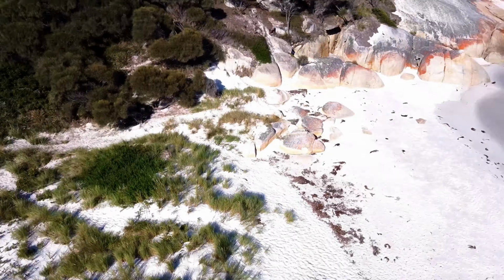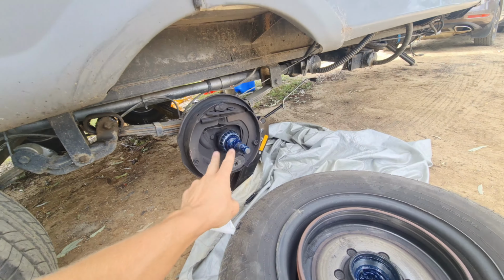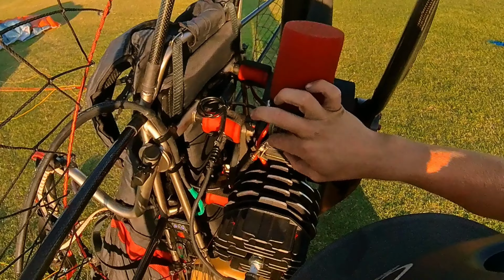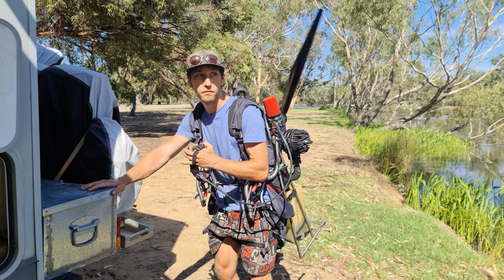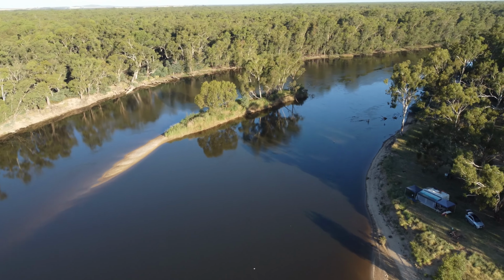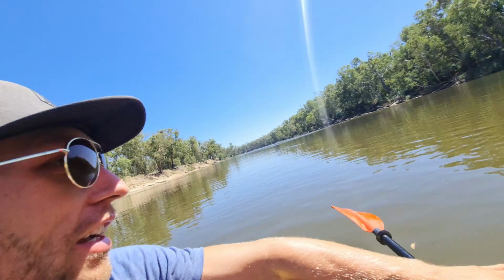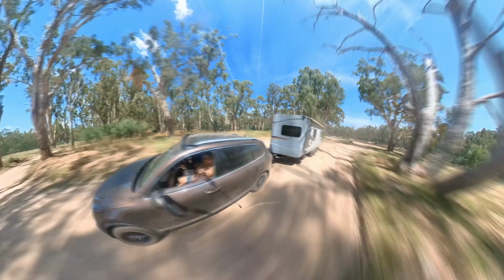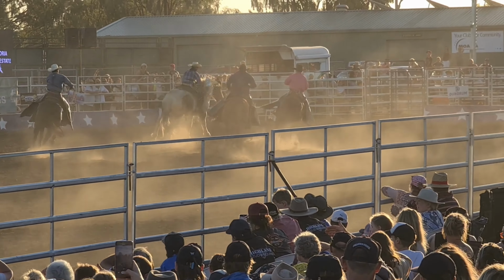Exploring the Murray River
In this video we begin at the cactus country in Cobram. We explore the cactus country with no one else around. Stefan then runs through how to change the caravan shoes. Stefan then takes to the skies and has a throttle and has to make an emergency landing. We then head out and explore the sunflower field in Rochester. We then make our way out to Cobram and go on a motorbike ride with 2 other motobikers and we have our first tumble. We head out to the Murray River on the kayak and have a picnic. The same day we met some fellow campers with a boat and we head out the next day with them on the Murray River. We give wake boarding and knee boarding a go for the first time. Stefan then takes to the skies with his newly fixed throttle. Over the Murray River and the town of Cobram. As we leave Cobram we head out to Barmah Lakes and row along the Edwards River. We finish the video in Echuca at the Rodeo show.